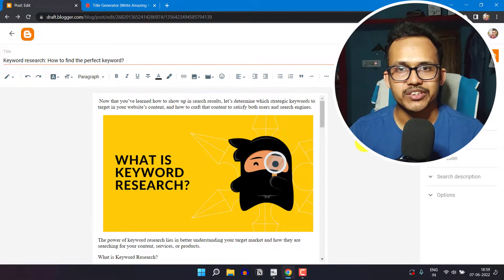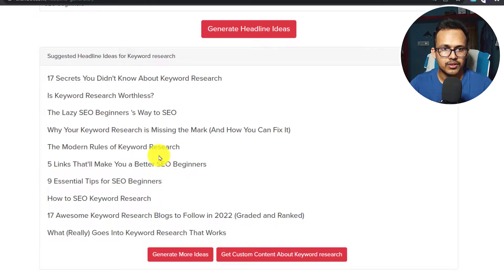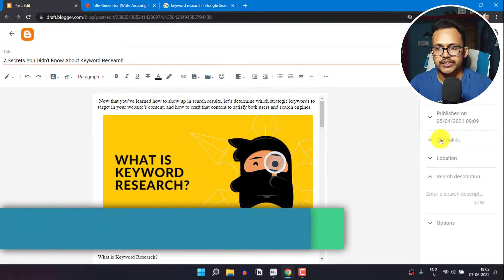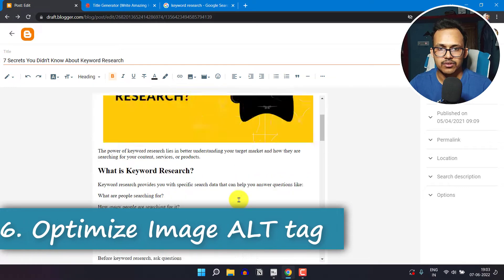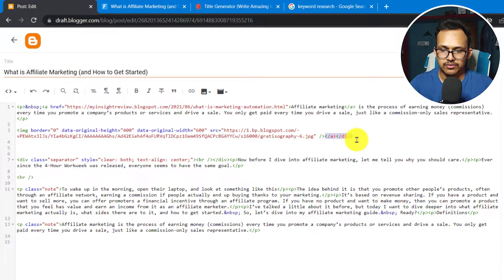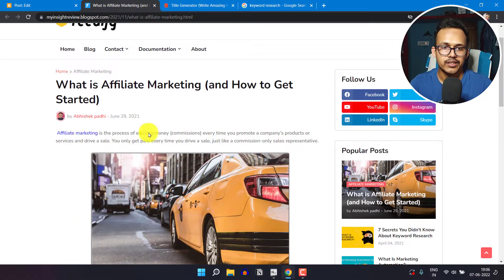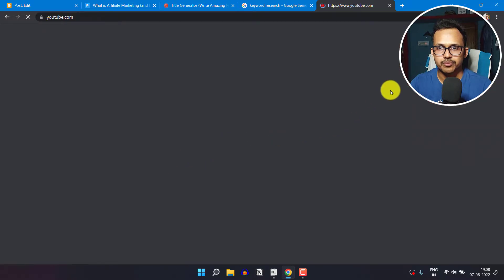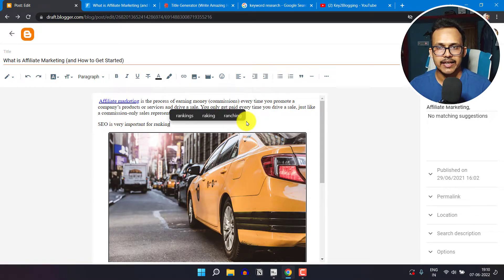On Page SEO - 11 Actionable Techniques That Actually Works (Part-1)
Learn the Ultimate Guide on On-Page SEO & How you can implement it to skyrocket your Ranking In Google.

Here, I have explained How you can do on page SEO of your blog post. How you can optimize your Title, Meta Description, permalinks, images, internal Linking etc.

On-Page SEO is a techniques to optimize the content of a website for Search engines and the actual users. Here, you need to make your content more readable and informational as possible.

In the Next part, I will show more on-page SEO techniques that you should be using to boost your Search ranking. I will give you the On-page SEO checklist that you can apply in your website.

00:00 On-page SEO Overview
00:16 Optimize Blog Post Title
02:08 Meta Description
03:09 Permalink
03:36 Post Category
03:47 Heading Structure
04:44 Image ALT tag
05:30 Customize Image
08:11 Highlight Imp Keywords
08:48 Internal Linking
09:20 Table of contents
10:25 Fix Grammatical Errors
11:12 Abbr tag in HTML
12:19 Final Overview

Hire Me to do On-Page SEO of your Website